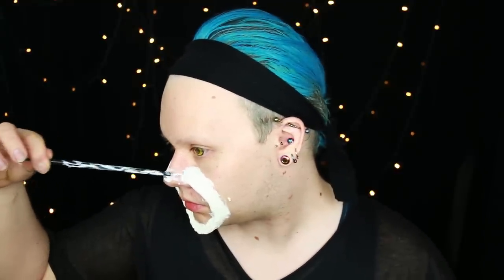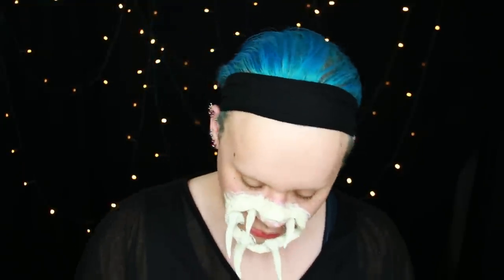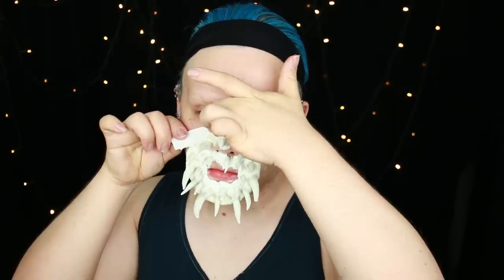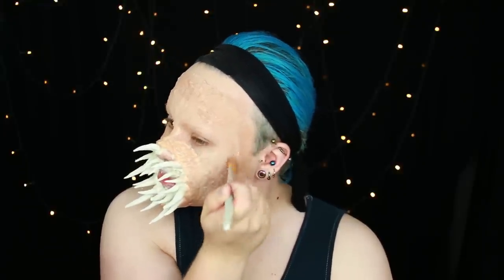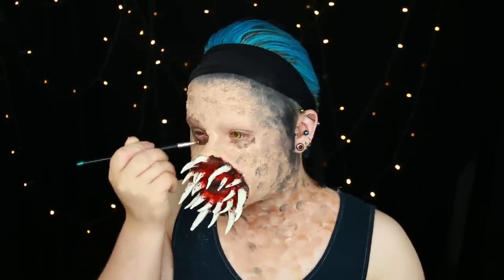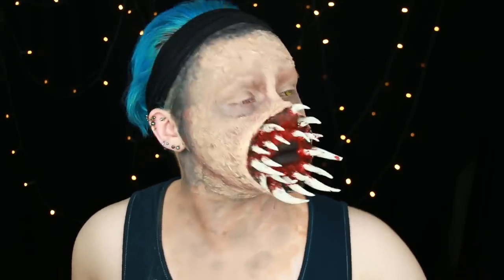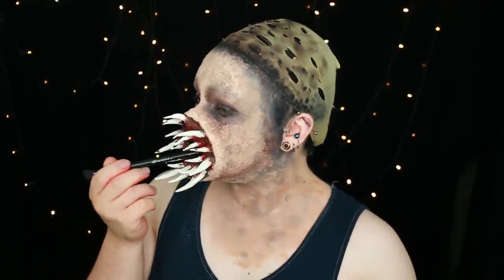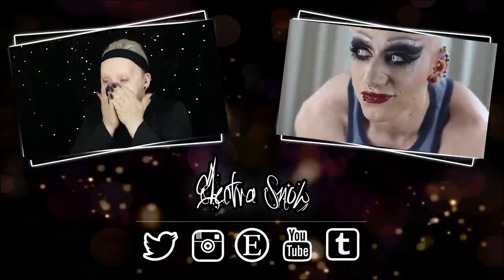Worm SFX makeup | Electra Snow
Hello Hello

Hope you didn't get to scared of this alien worm... Thing hahahah
This is what i come up with at 3 am... strange strange creatures

Ell xxx

Lenses:-

My links - ElectraSnow